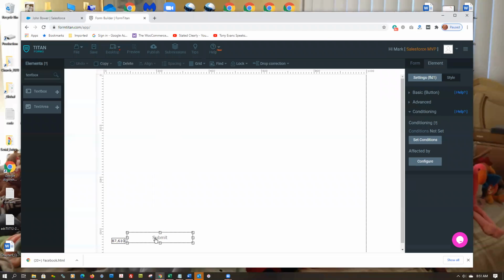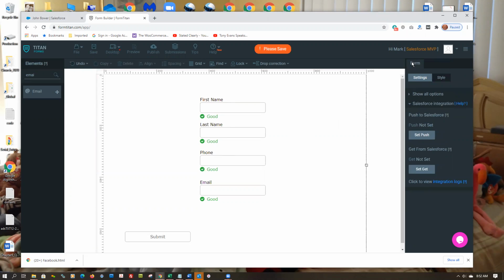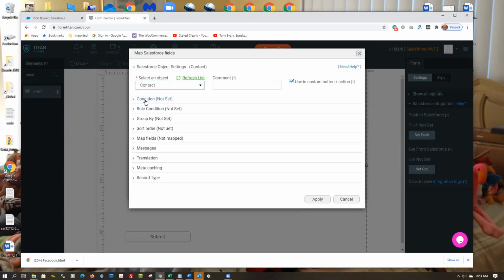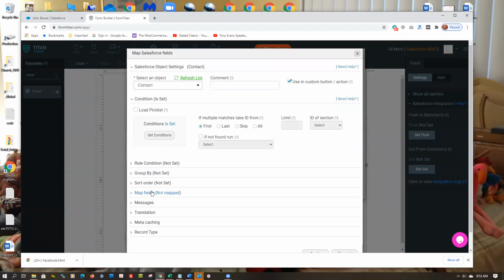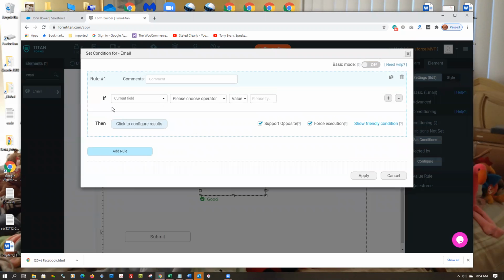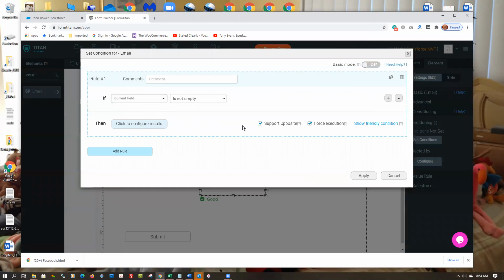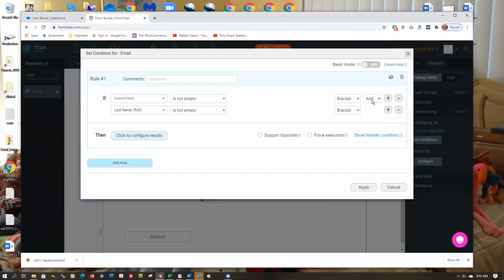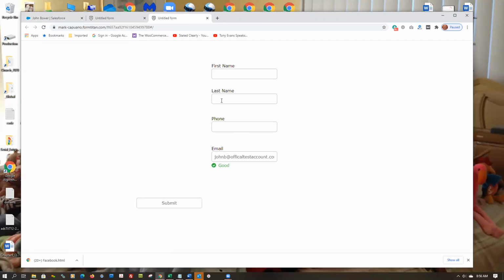custom action with two fields